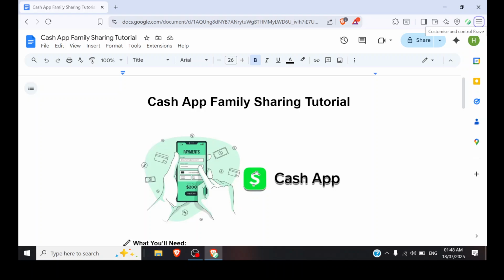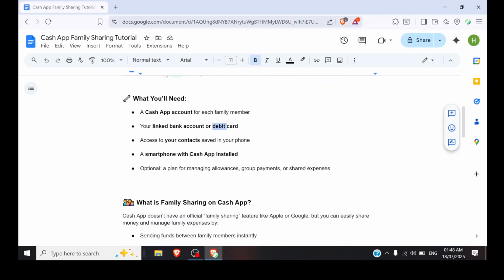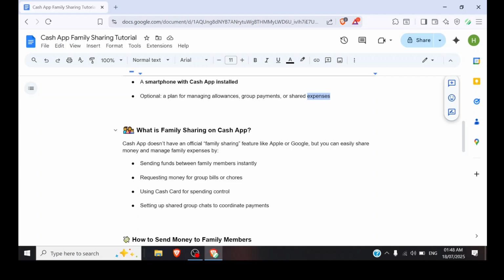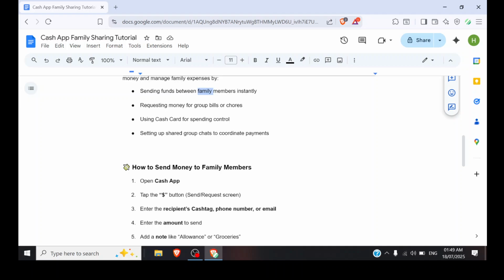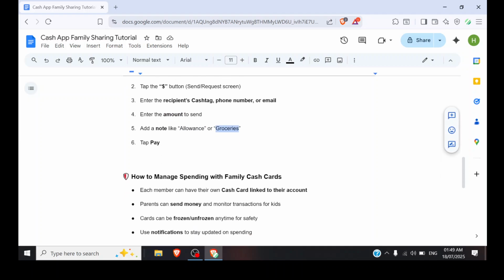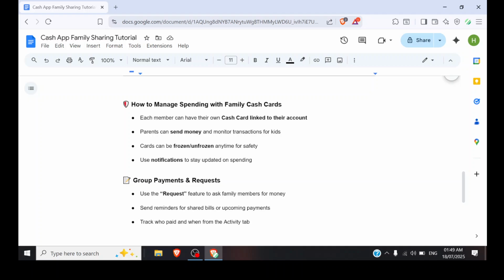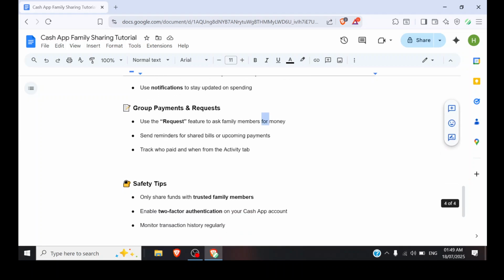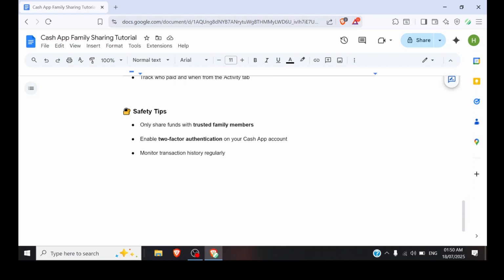Cash App Family Sharing Tutorial (2025)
In this video, you’ll learn how to set up Cash App family sharing quickly and easily. We cover everything from adding family members to managing shared funds securely in this Cash App family sharing tutorial. This step-by-step guide will help you get started with Cash App's convenient family features, whether you want to share money, track expenses, or send payments.